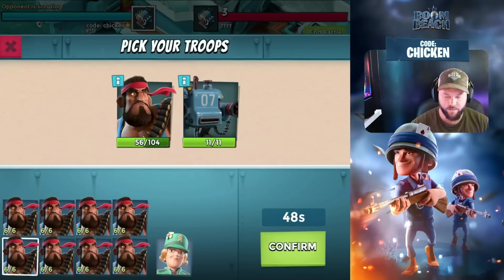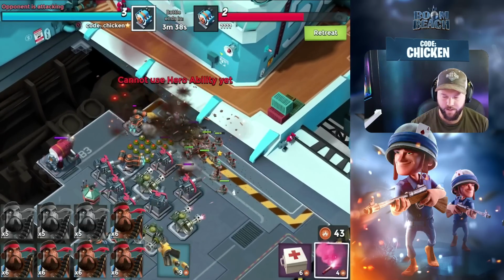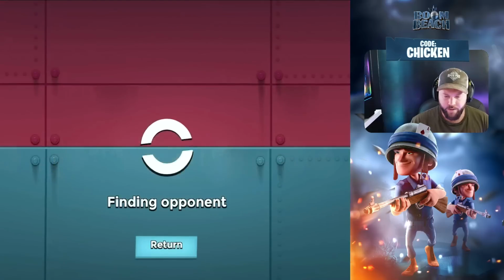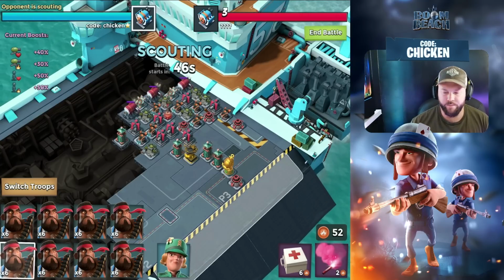RANKING UP! BEST ATTACKS 🔥 FOR SEASON 39! // Boom Beach Warships